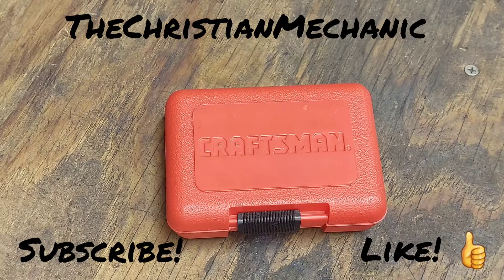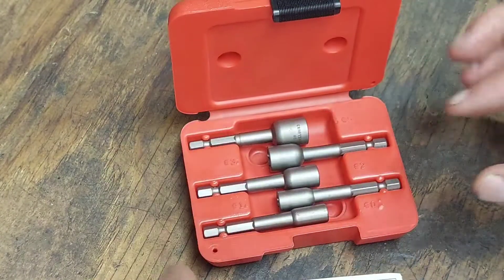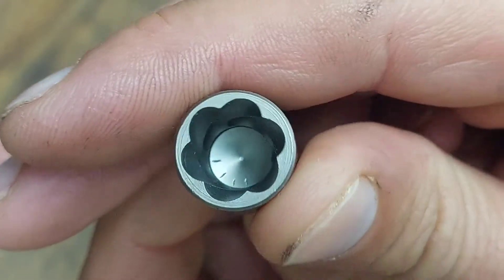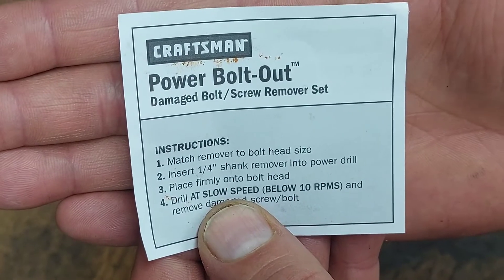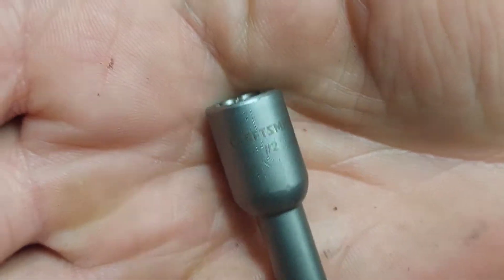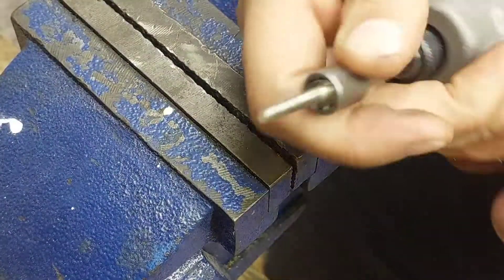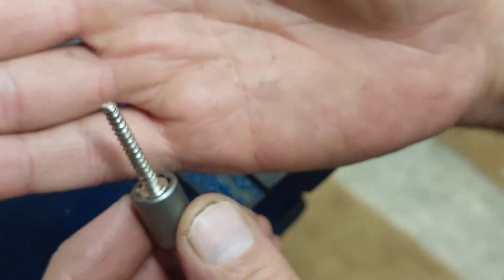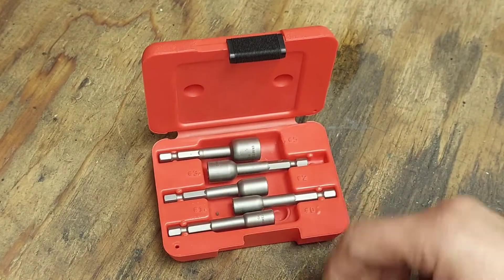Craftsman power bolt-out 5pc. bolt/screw extractor.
overview and discription of tool set.